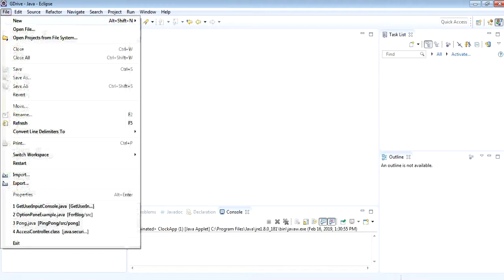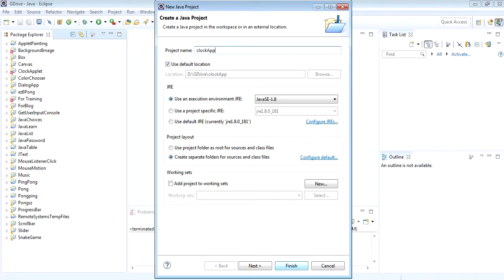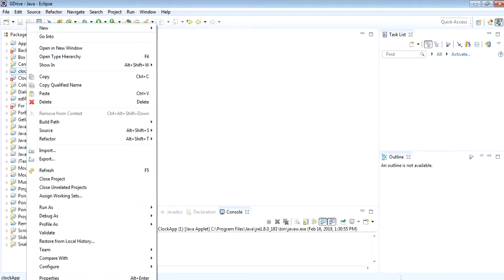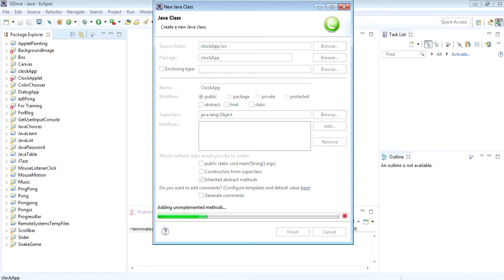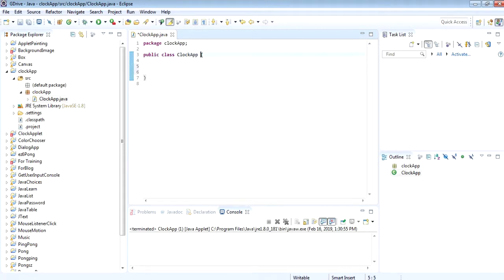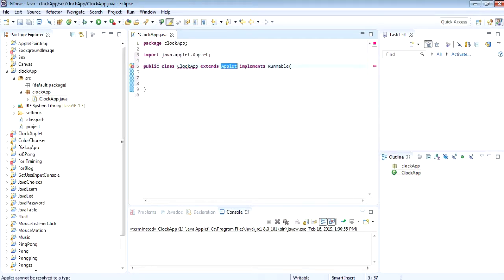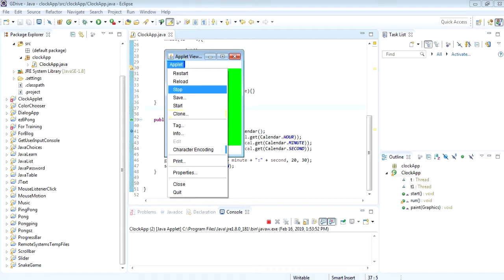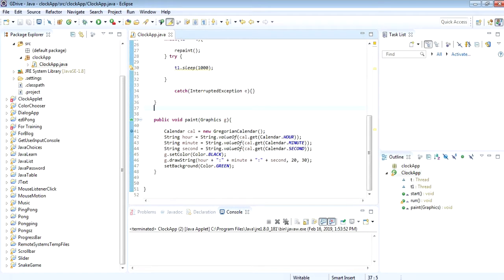Create A Digital Clock In Java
In today's tutorial, we'll take a look on how to create a simple digital clock in Java eclipse.